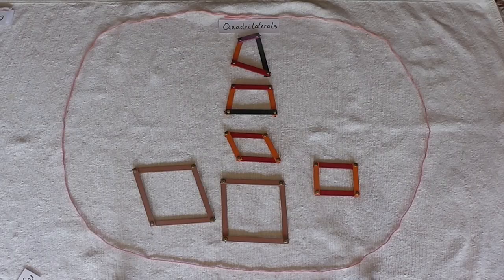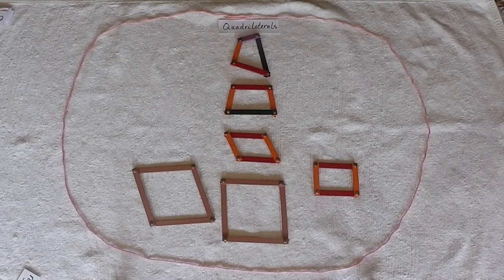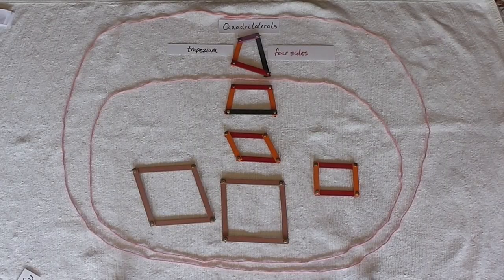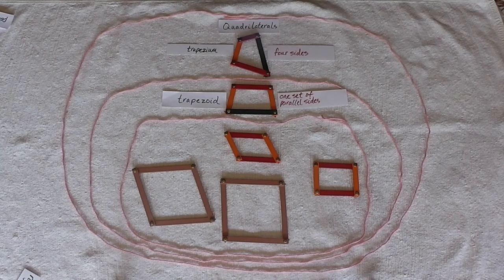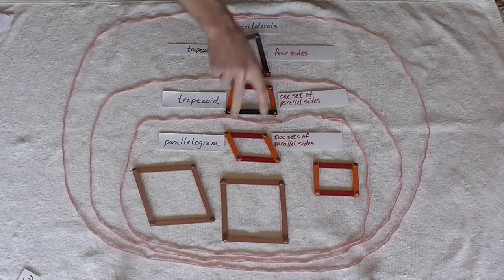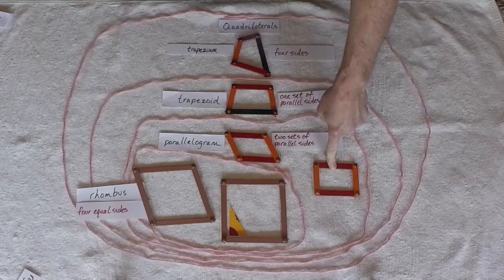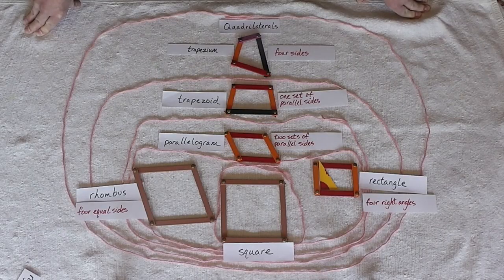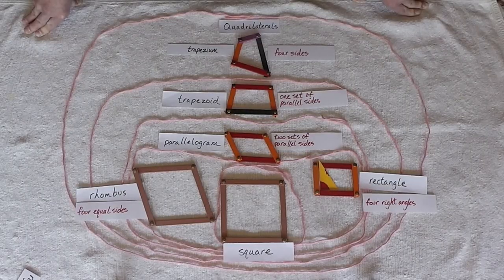Type of Quadrilaterals (part 2)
This is the second presentation for the  Montessori lesson for Types of Quadrilaterals